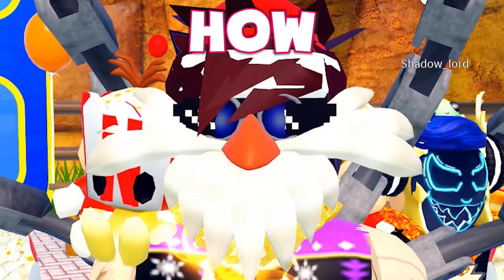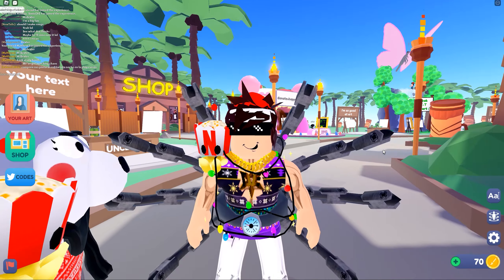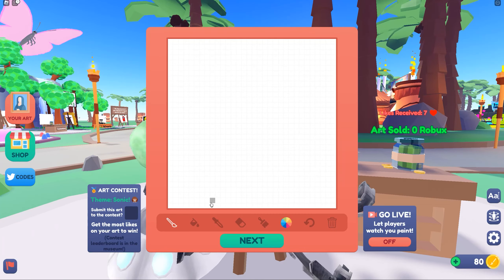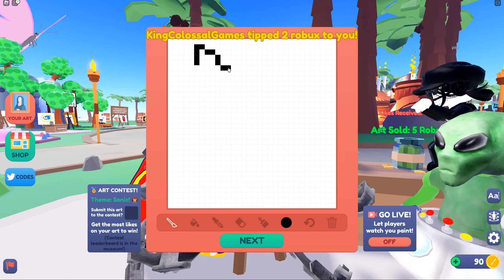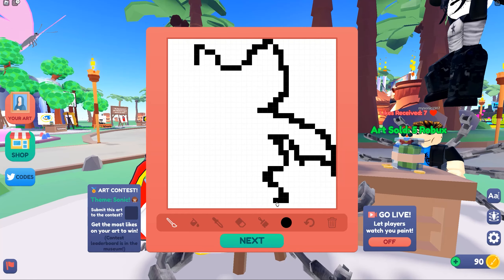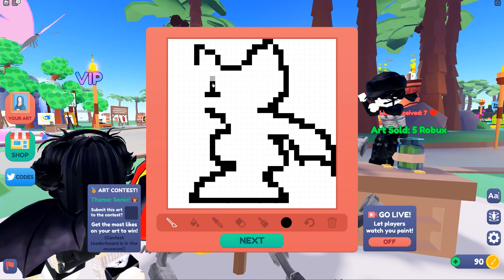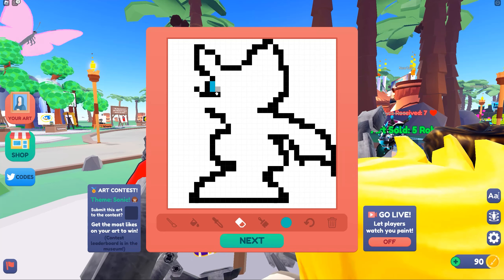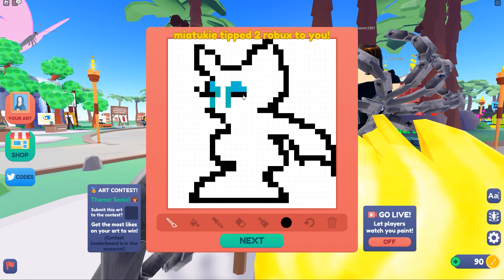UNLOCKING NEW SONIC GEAR (FREE UGC ITEMS)